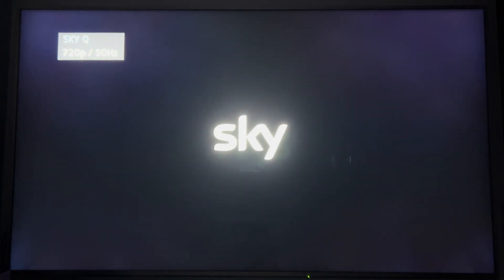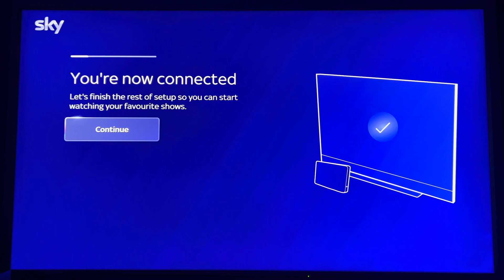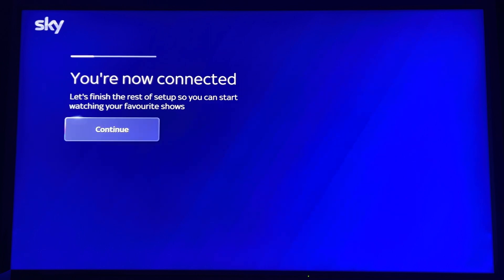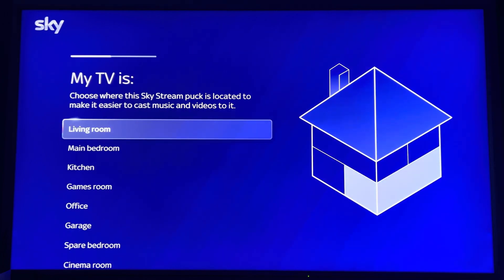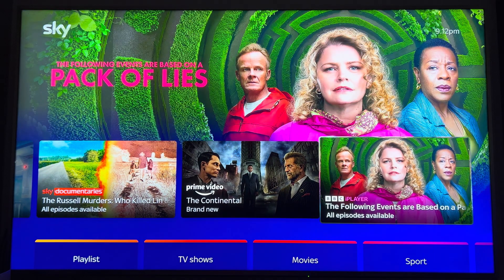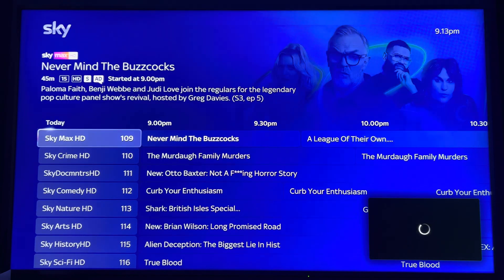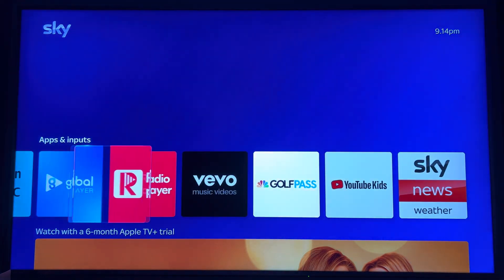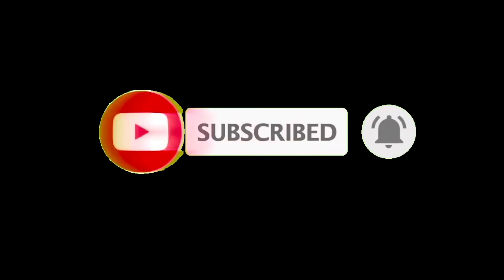Sky Stream Setup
Sky Entertainment TV

SkyStream

Sky Stream Review

Sky Streaming

how to connect sky stream to tv

how to connect sky stream puck

how does sky stream work

how to use sky stream